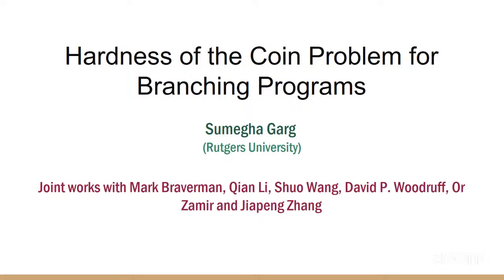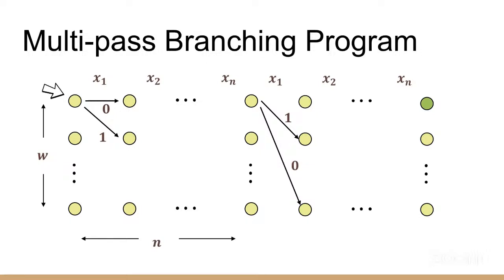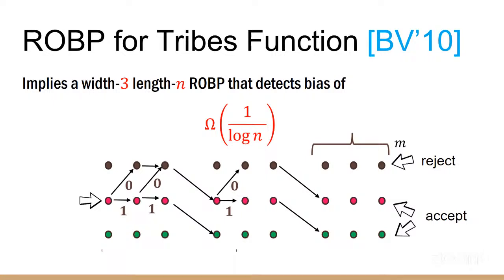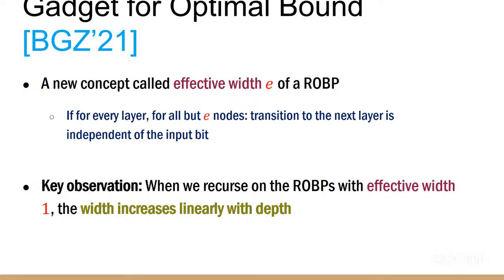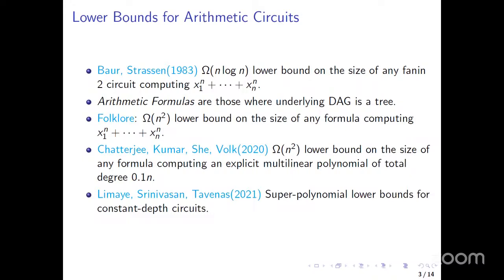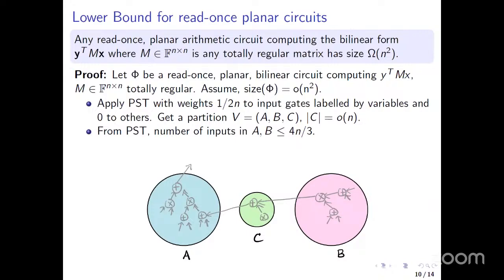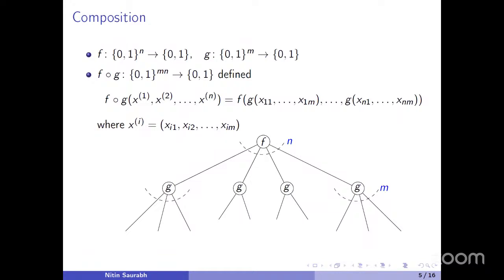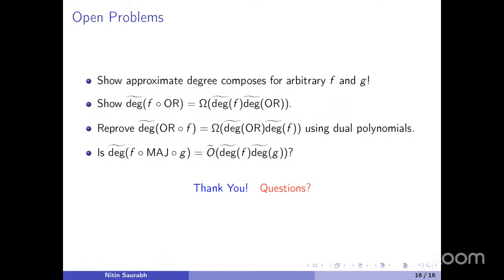Hardness of Coin problem for Branching Programs | Sumegha Garg | MM Workshop - Day 1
Title: Hardness of Coin problem for Branching Programs
Abstract: Given a sequence of n independent coin tosses, where the coin is biased towards either heads or tails with probability 1/2 + β, the goal of the coin problem is to determine which way the coin is biased. In this talk, we will survey the recent results for the space complexity of the coin problem in the streaming setting (both for the one-pass and multi-pass streaming). This corresponds to quantifying the width of a one-pass (or read-once) branching program solving the problem. The coin problem becomes more difficult as β becomes smaller.

Contributed talk 1: C. Ramya
Title: Lower Bounds for Planar Arithmetic Circuits
Abstract: Arithmetic circuits are a natural computational model for computing multivariate polynomials over a field. Planar arithmetic circuits are circuits whose underlying graph is planar. The size of a circuit which is the number of vertices in the underlying graph is a fundamental parameter concerning circuits. In this talk, we will prove a super-linear lower bound on the size of planar arithmetic circuits computing an explicit bilinear form. More generally, we will walk-through the algebraic complexity of bilinear forms. Furthermore, Baur and Strassen(1983) showed that all the first order partial derivatives of a polynomial can be simultaneously computed with only a constant factor blow-up in size. We observe that an analogous statement does not hold in the case of planar circuits.

Contributed talk 2: Nitin Saurabh
Title: On the composition of approximate degree
Abstract:  A central question in complexity theory is to understand how complexity measures behave under composition. An immensely useful complexity measure associated with a Boolean function is its approximate degree. For a Boolean function f, the least degree of a polynomial that pointwise approximates f within error 1/3 is called the approximate degree of f. Let us denote it by adeg(f). The composition question for approximate degree posits that adeg(f o g) = \Theta(adeg(f) adeg(g)). In a seminal work, Sherstov (2013) showed the upper bound, i.e., adeg(f o g) = O(adeg(f) adeg(g)). However, there are only a few cases in which the matching lower bound has been established. In this talk we will see some recent attempts at addressing the lower bound question for some new classes of functions.

This talk is based on joint work with Pratik Shastri(IMSc).

The goal of this workshop is to cover topics on circuit complexity, algebraic complexity, and proof complexity, with a focus on recent advances in these areas. We envisage this event to be relevant for both Track A (Algorithms and complexity) and Track B  (Logic and verification) audiences.